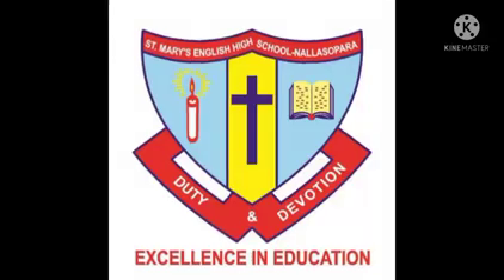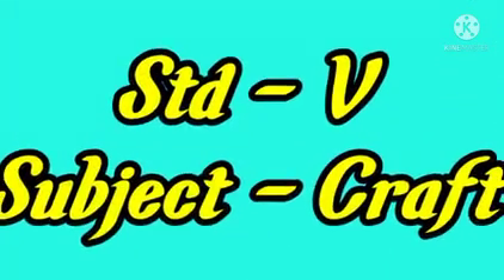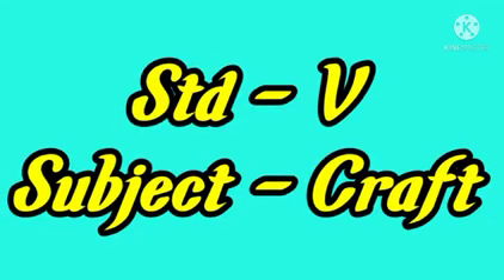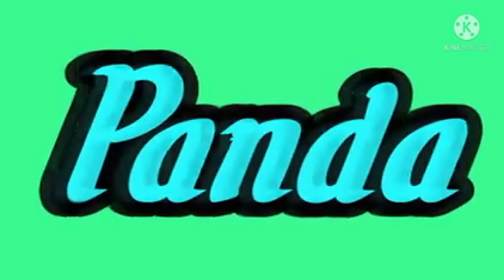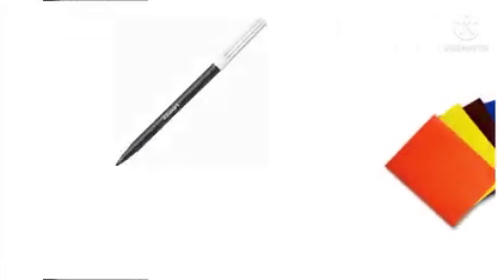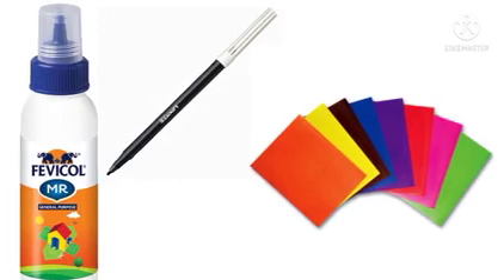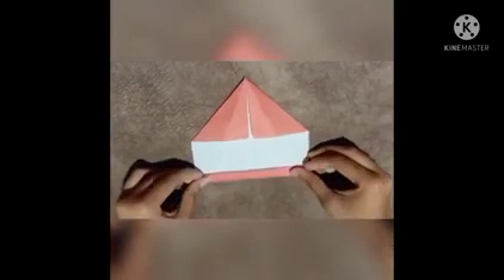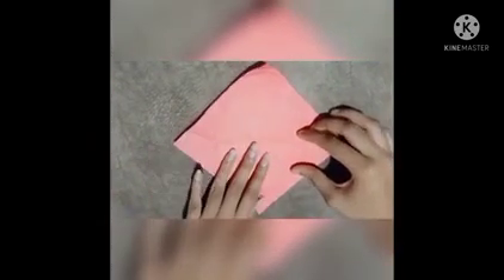Std : V. Sub : Craft.Topic. Panda.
Video on Panda